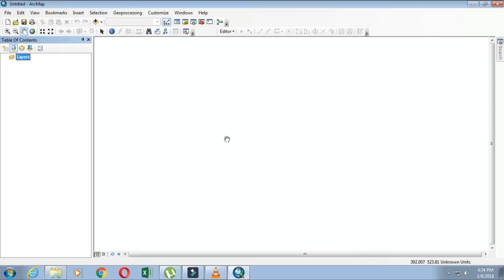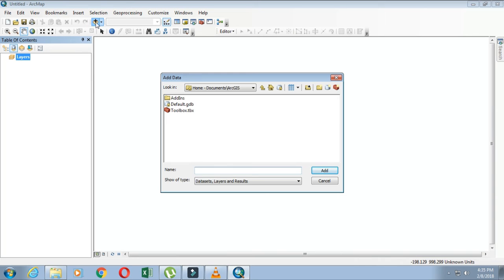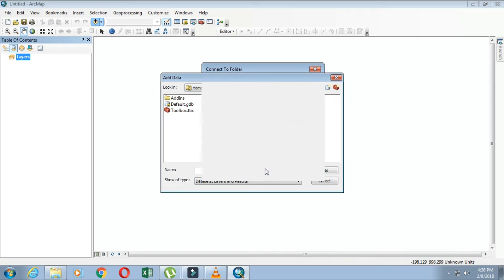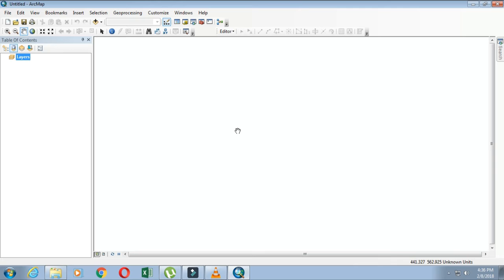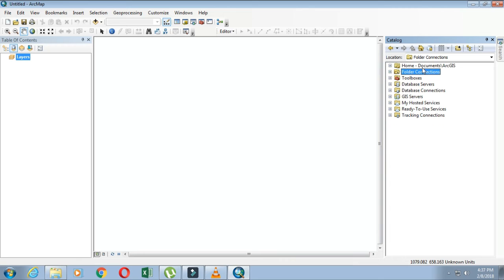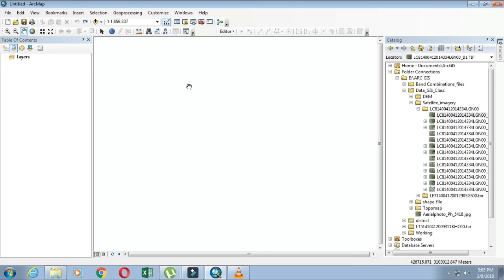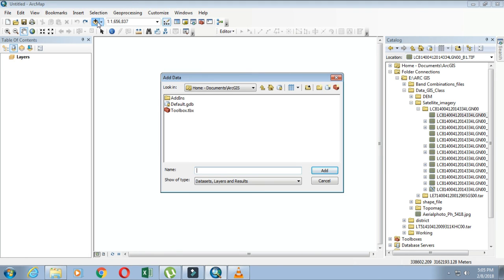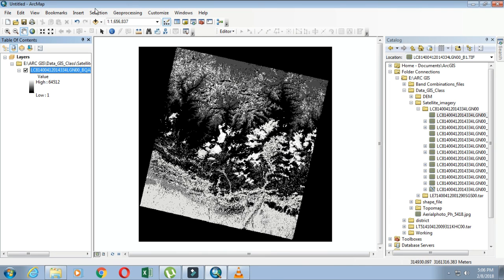Tutorial 2: || ArcGIS 10.2.1 ||Connecting Folders || Adding Files